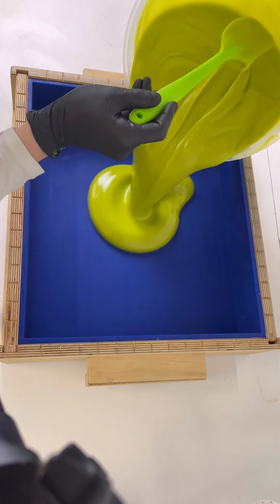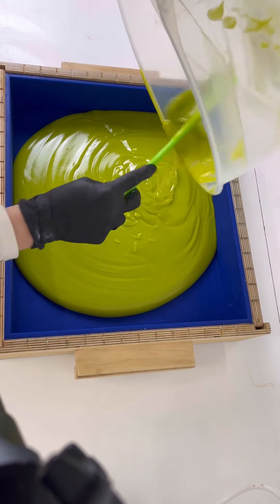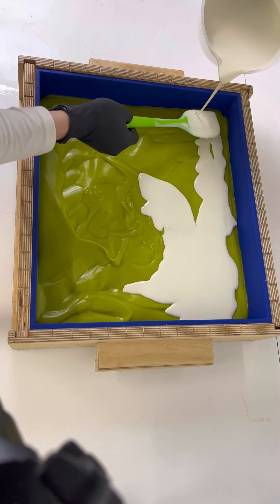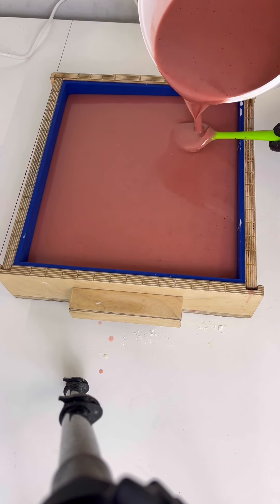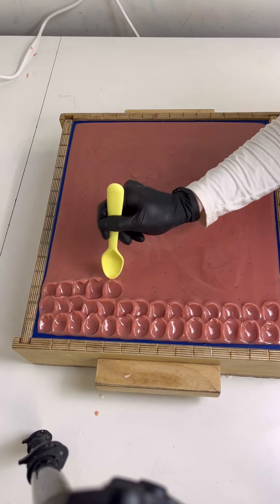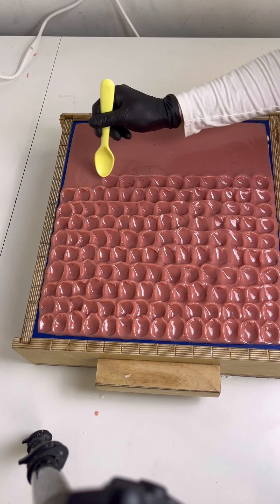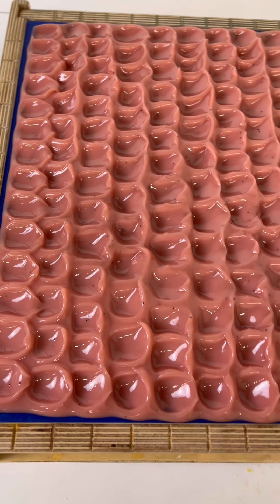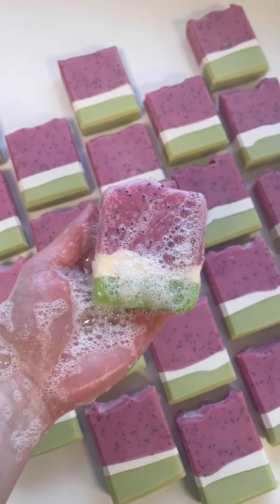Soap maker shows how she makes Watermelon Scrub soap bars!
📹 Credit: @intotheeve